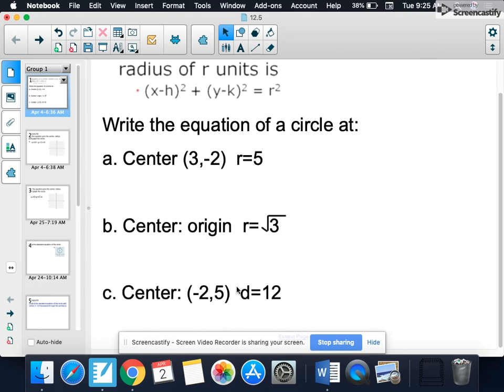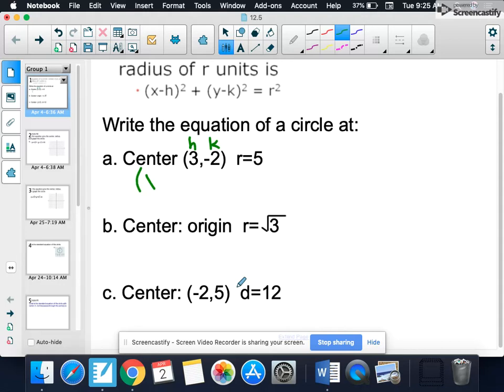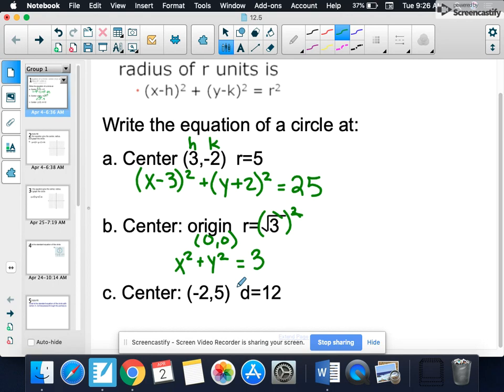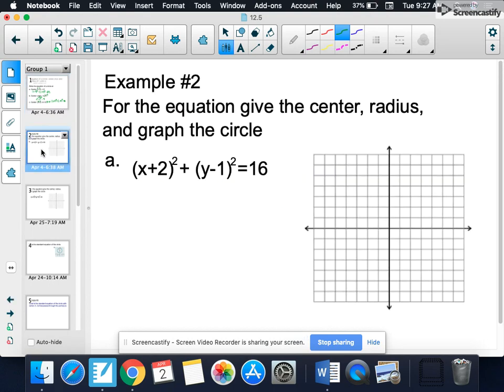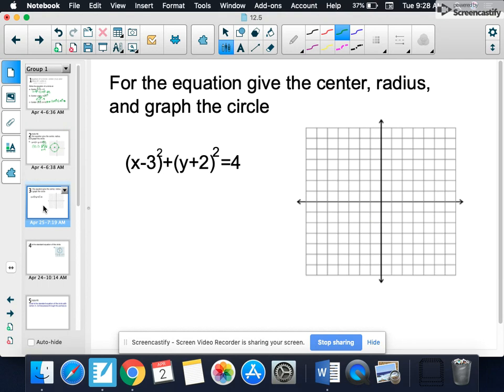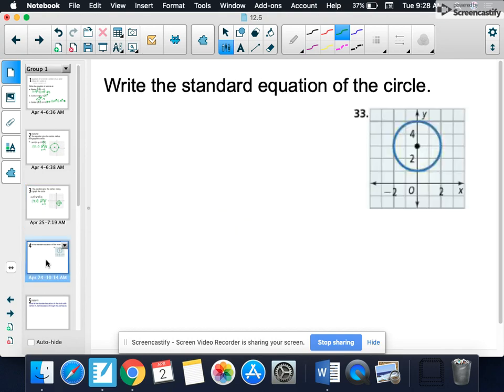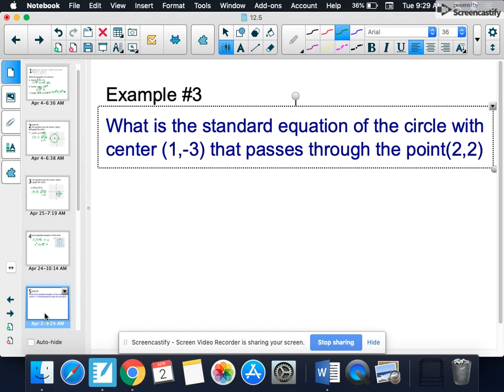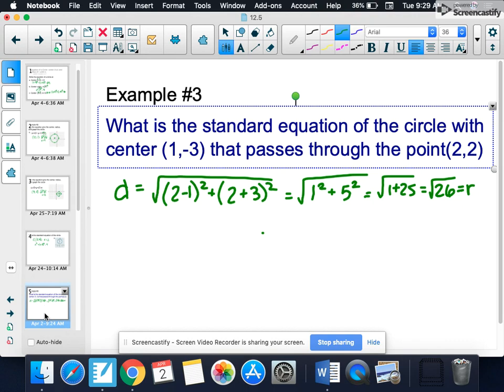12.5 Equations of Circles